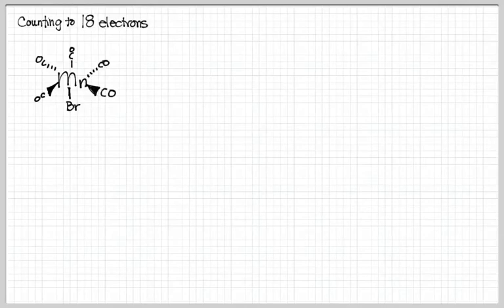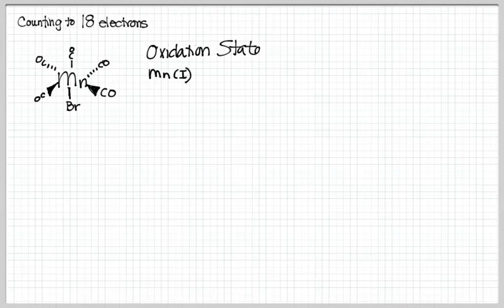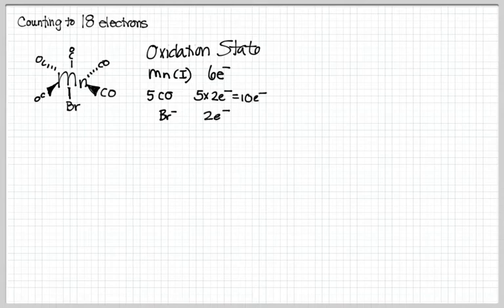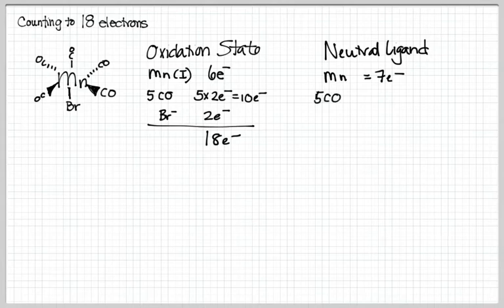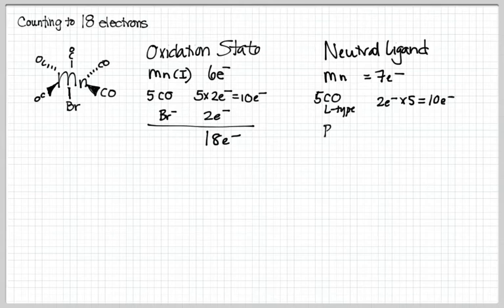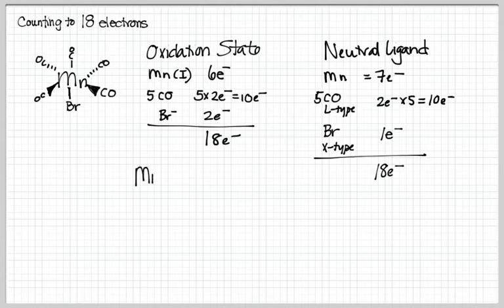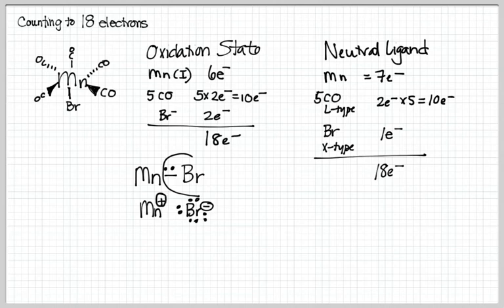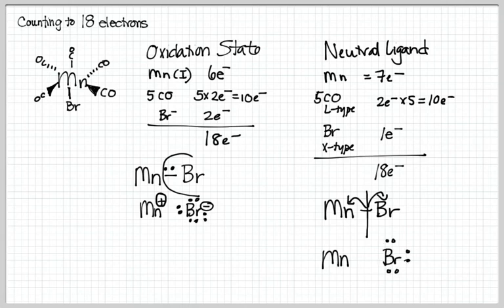OM: Counting to 18 with bromohexacarbonylmanganese(I)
I use both methods (oxidation state method and neutral ligand method) to count electrons for bromohexacarbonylmanganese(I). We discuss how the two methods count X-type vs L-type ligands.